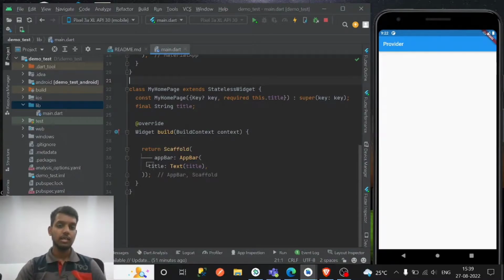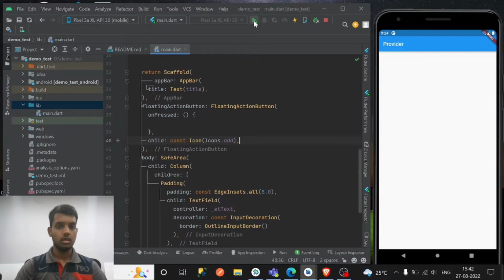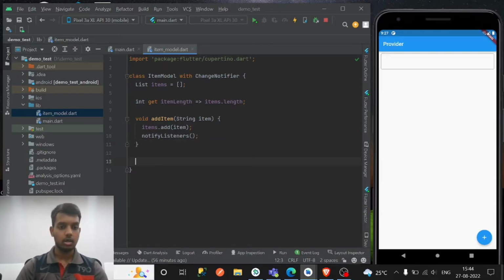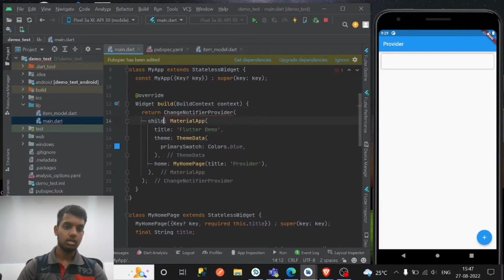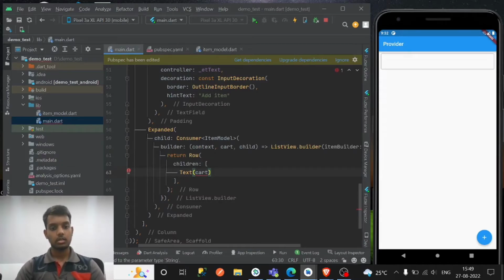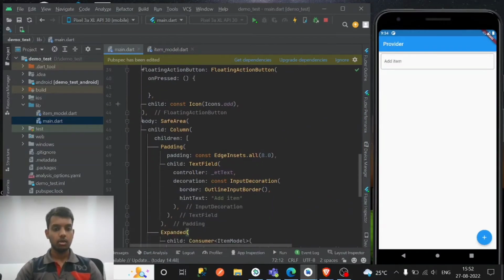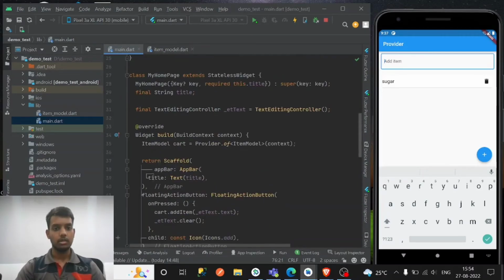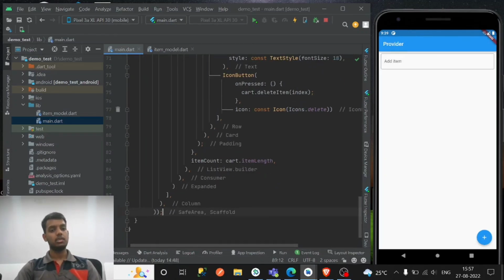Provider in flutter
Three things to keep in mind while using providers:
1. Change notifier
2. Change notifier provider
3. Consumer